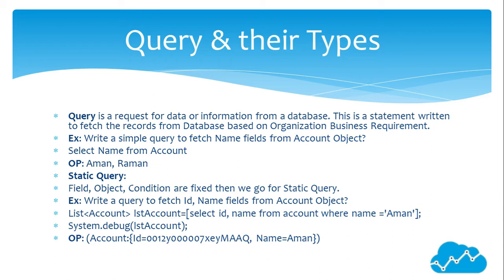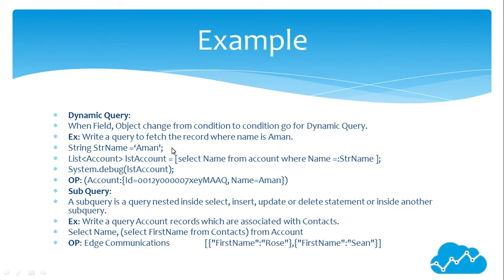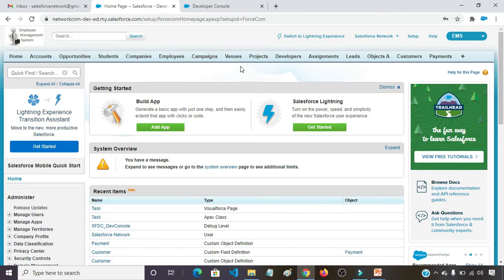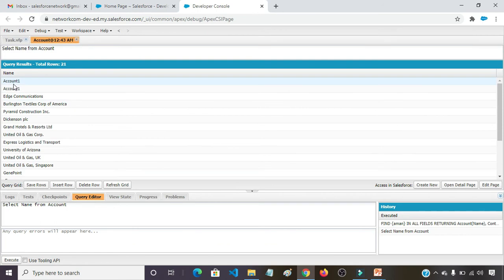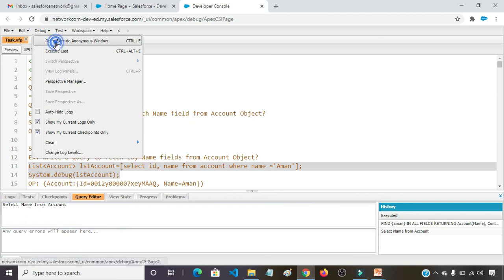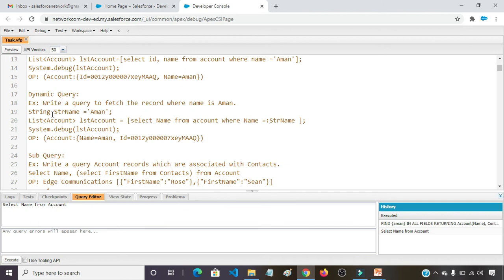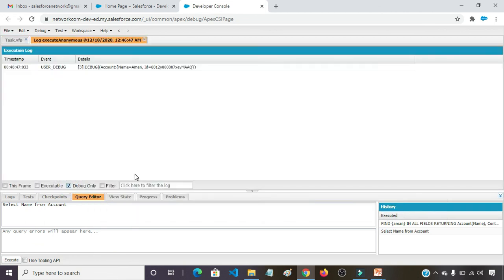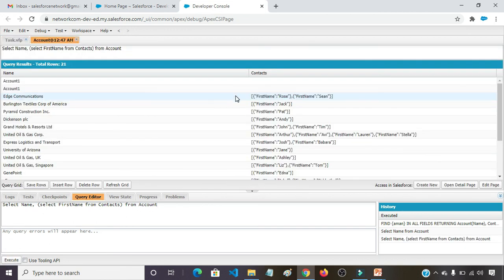Query, Static Query, Dynamic Query, Sub Query in Salesforce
Hello Friends,

In this video we are going to see about Query, Static Query, Dynamic Query, Sub Query in Salesforce.